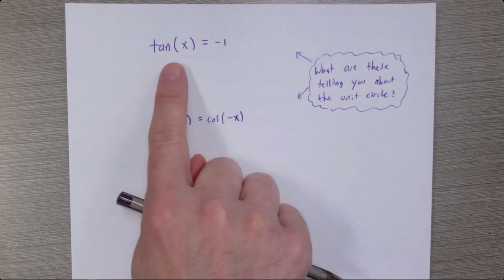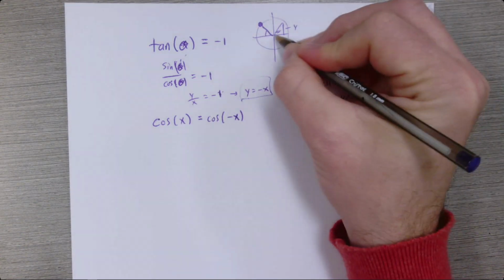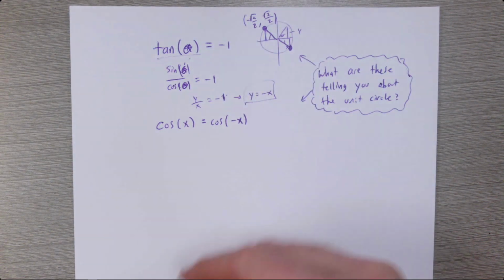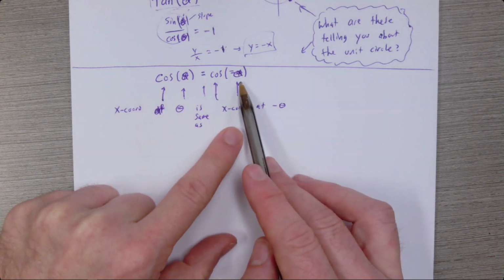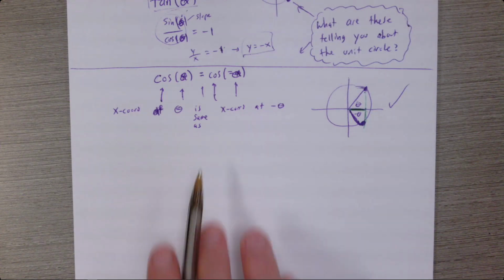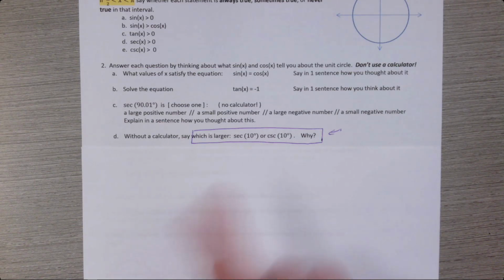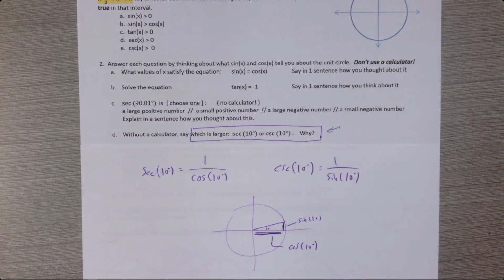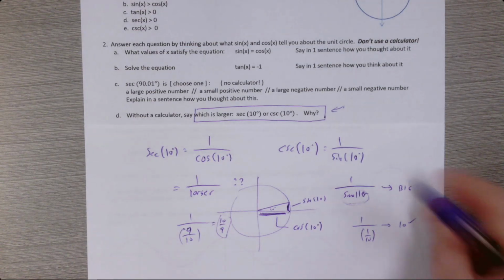Problem set debrief - thinking using the unit circle